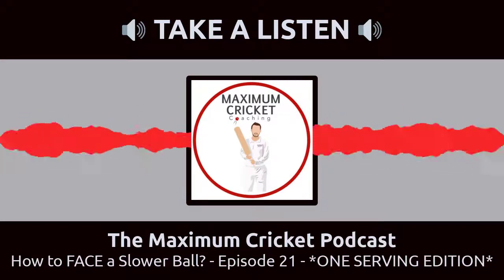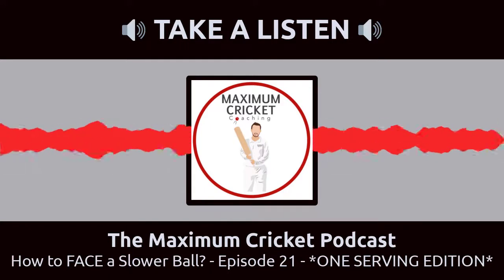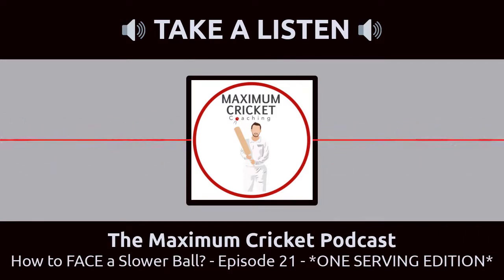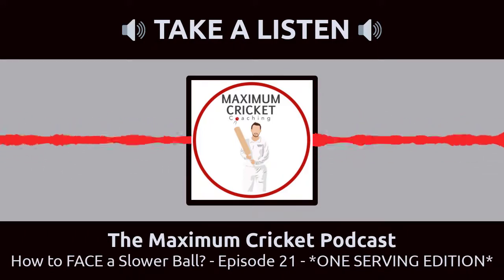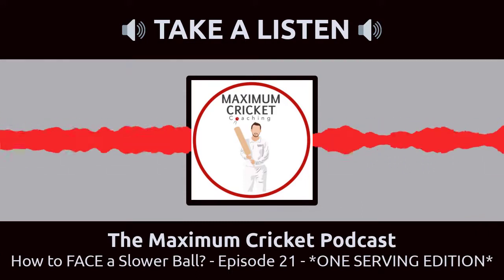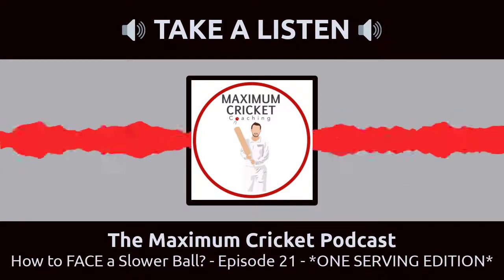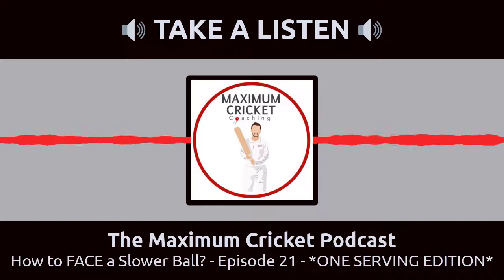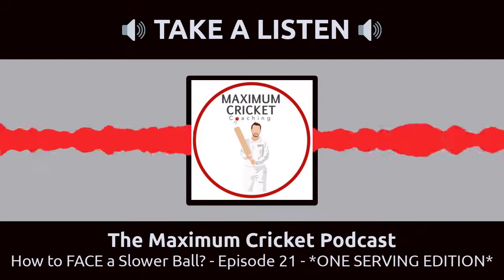The Maximum Cricket Podcast - How to FACE a Slower Ball? - Episode 21 - *ONE SERVING EDITION*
Hey Team!

In the world of T20 Cricket, bowlers are being armed with more and more slower balls to counter act Batters hitting it out the park. There is a lot of talk about bowling slower balls but what about facing slower balls? How do you pick a slower ball? How do you counter a slower ball? In this Episode of 'Coach Corner" where we answer the listeners questions about their games we attempt to answer it! Hope you enjoy our conversation.

This is another snack sized portion or as we call it a "One Serving Edition" of The Maximum Cricket Podcast. Everyone knows One Serving is never quite enough and if that is you and you enjoyed this conversation then check out the whole meal version (Episode 21).

Munter